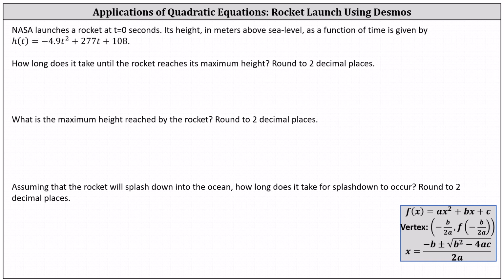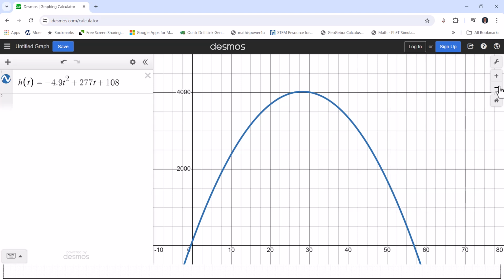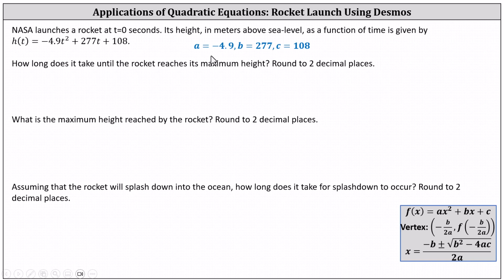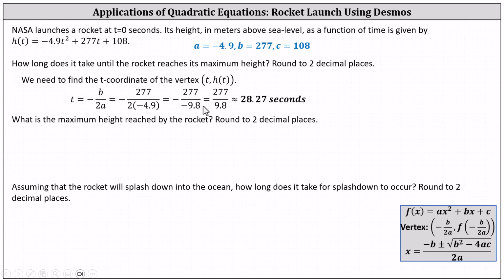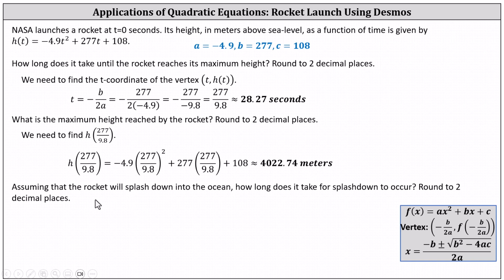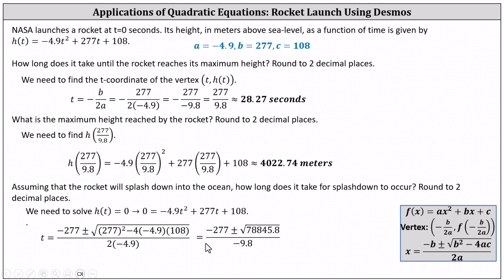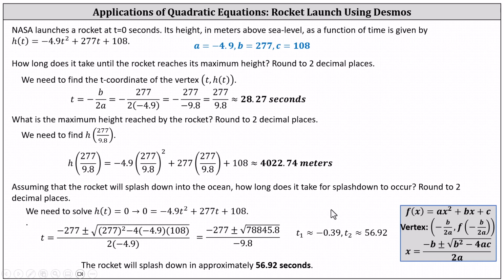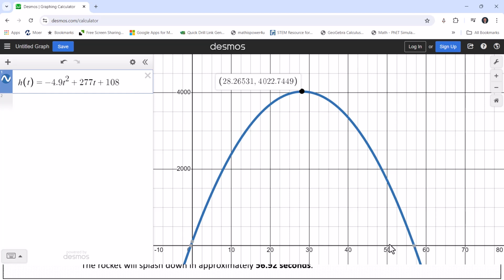Quadratic Equation App: Find The Time of Max Height, Max Height, and Landing Time of a Rocket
This video explains how to determine when a will reach its max height, what the max height is, and when the rocket will land using a quadratic equation.